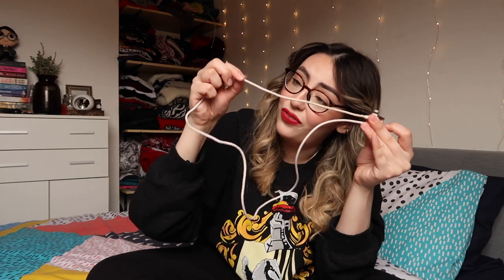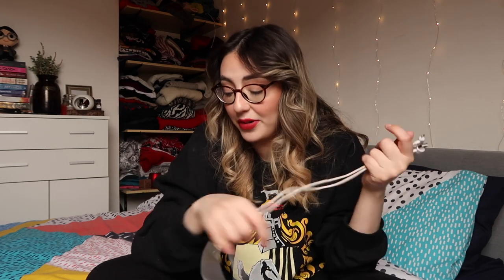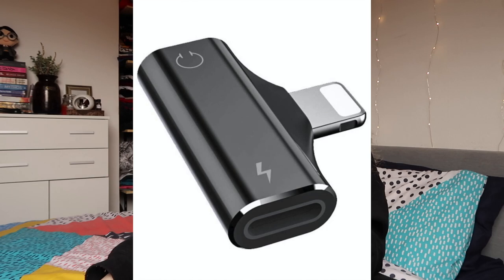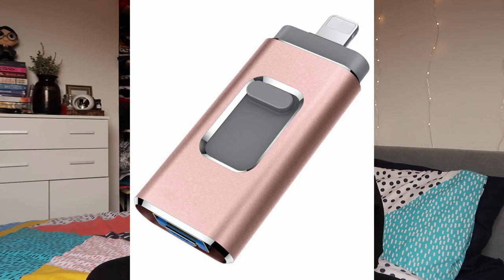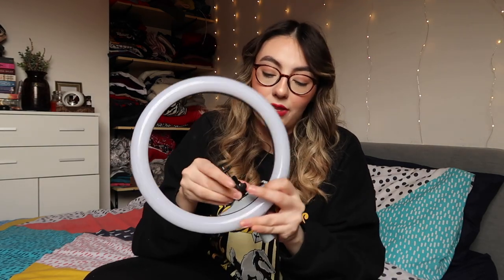15 Tech Gadgets Every Type of Content Creator NEEDS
*PLEASE WATCH TILL THE END OF THE VIDEO FOR THE BEST AND MOST VERSATILE RING LIGHT EVER!! It's perfect for literally everyone tbh*

☆ V L O G G I N G   C H A N N E L ☆

MANFROTTO TRIPOD
BLITZWOLF TRIPOD SELFIE STICK
MOLESKINE HARD CASE
90º IPHONE CHARGER (2 METRE)
90º IPHONE CHAGER (1 METRE)
3 IN 1 CABLE
APPLE LIGHTNING EARPHONES
LIGHTNING HEADPHONE + CHARGER ADAPTOR
USB STICK (couldn't find my exact one lol)
PHONE USB STICK
32 GB SD CARD
128 GB SD CARD
CAR CHARGING PLUG
PHONE TRIPOD ADAPTOR 1 (VERTICAL)
- Cold Shoe Version
PHONE TRIPOD ADAPTOR 2 (VERTICAL & HORIZONTAL) (comes with a shutter too)
BLUETOOTH SHUTTER
WIRELESS 20MAPH POWER BANK
PHONE RING LIGHT
PROTASTIC SUCTION CUP CAR MOUNT
RING LIGHT WITH 6 GADGETS INCLUDED
COLD SHOE CAMERA BALL HEAD (for ^^ ring light)

@Nicolle ZM

@Nicolle ZM

Thank you so much for all of the love & support! Love you to bits, Nicolle❤︎